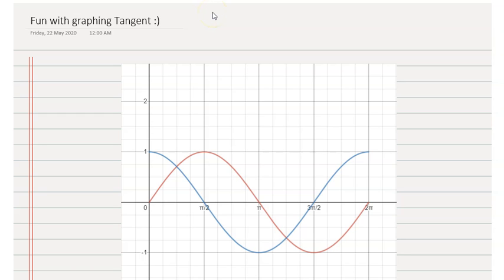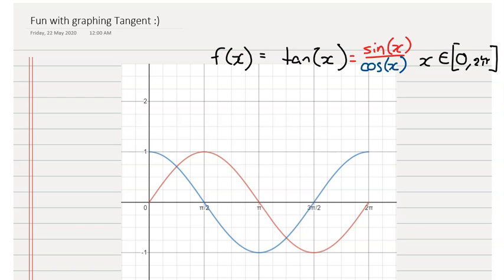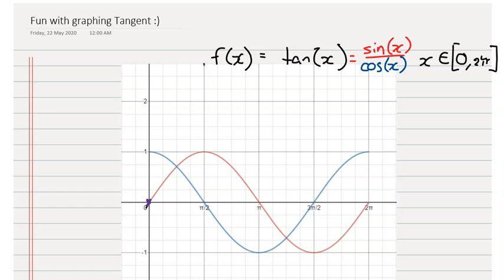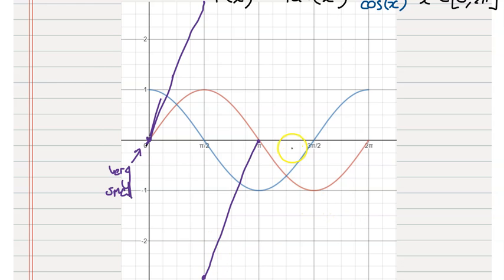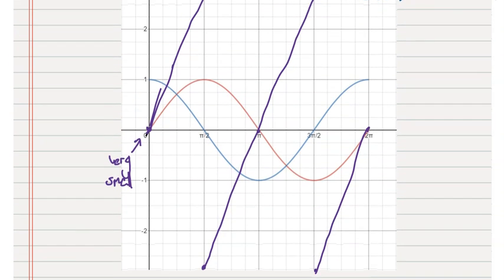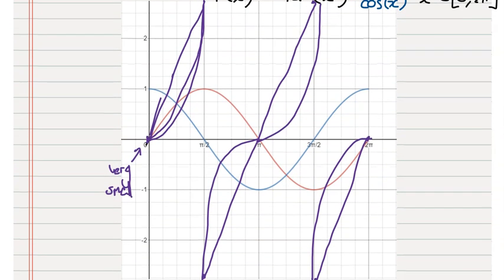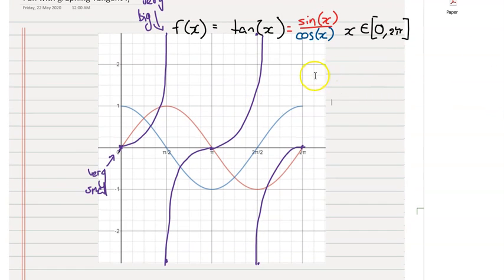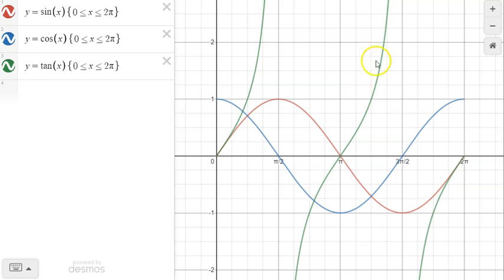Graphing Tangent by Inspection